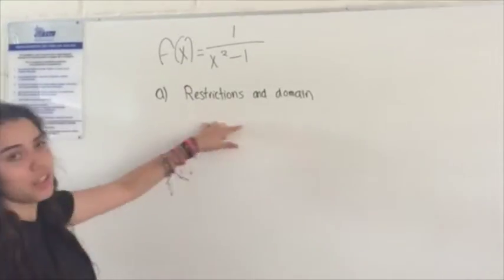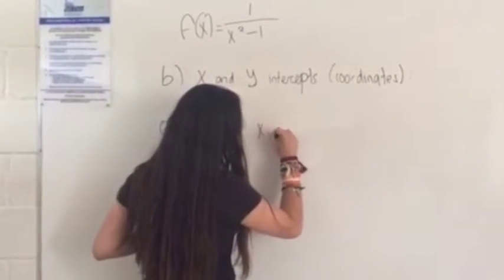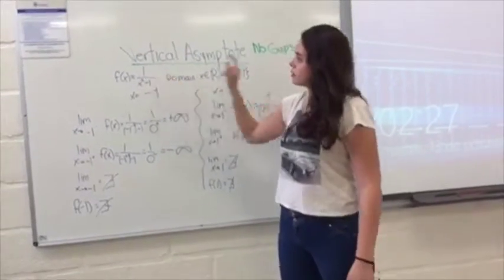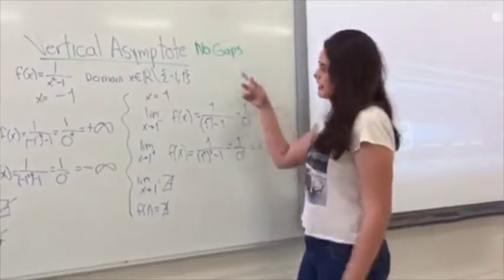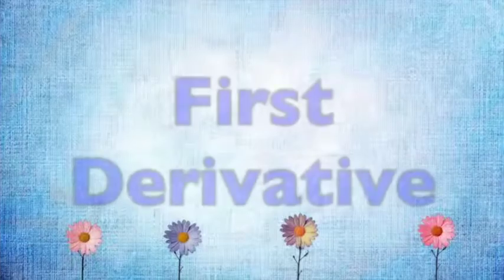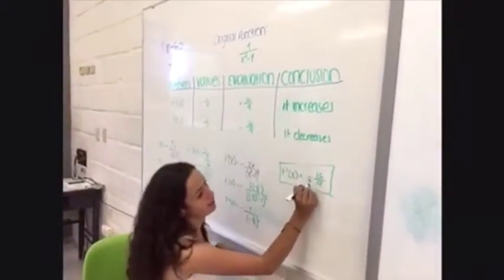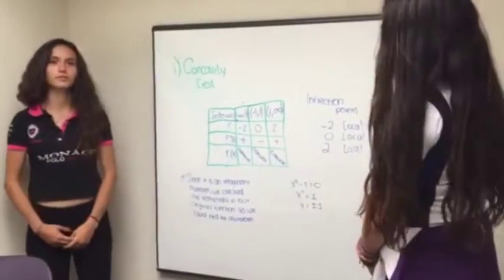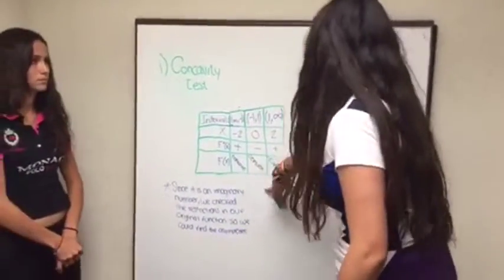Proyecto de Mate 2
Este vídeo versa sobre Proyecto de Mate 2 Equipo 3